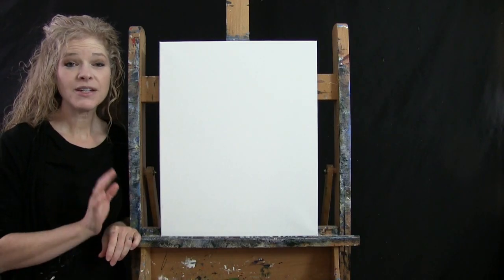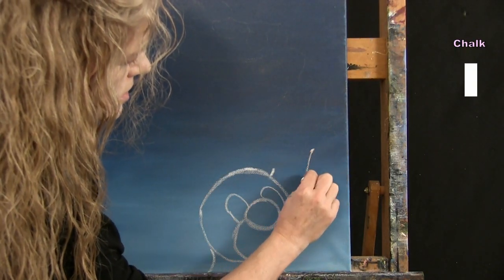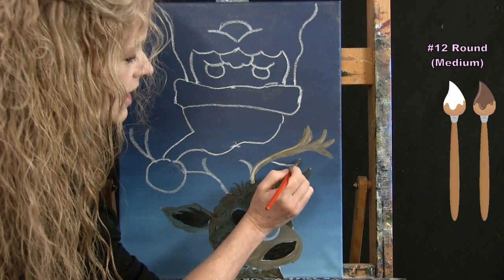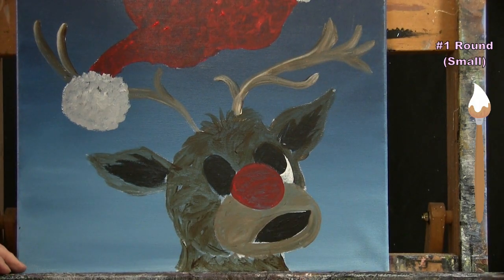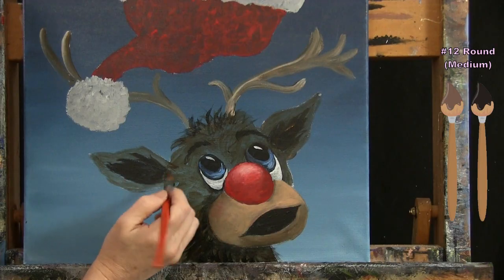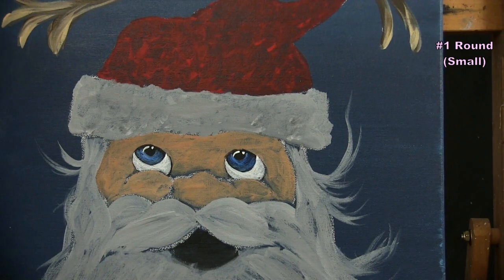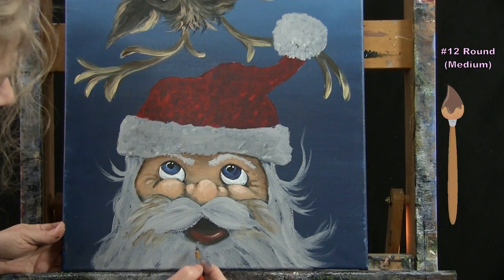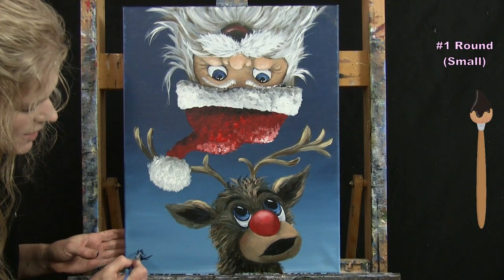Learn How to Paint SANTA'S DROPPING IN with Acrylic - Paint and Sip at Home - Step by Step Lesson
VIDEO DESCRIPTION - Need an easy Christmas painting idea? This painting tutorial will take you through easy to follow, step-by-step instructions on how to paint Santa and how to paint Rudolph in this whimsical seasonal winter image of "SANTA'S DROPPING IN" with acrylic paint.  You'll learn simple drawing and painting techniques that will help you to create this festive illustrative portrait image with Rudolf the Red Nosed Reindeer looking up at Santa Clause as he hangs upside down making his way to earth to deliver all of the Christmas presents to the deserving children and adults around the world.  Jolly Ole' Saint Nicholas has a sweet expressive face showing excitement, while Rudolf looks a little confused and curious.  Surrounded by the dark blue Christmas Eve night sky in this winter landscape, the adorable illustration of a cartoon deer and Santa can be customized to represent your favorite animal, like a horse, a squirrel, moose, rabbit, or even an owl, or you could paint an elf or a snowman!  You could even make it a snow storm with fluffy snowflakes falling from the sky, or paint stars and the moon to light up the cold winter night.  You'll learn how to create dimension in the shape of the faces, hat, antlers, beard and hair using highlights and shadows to create form, perspective and depth.  You'll also learn how to create realistic looking eyes and skin that show emotion and expression with an easy layering process.  Use your imagination and customize this fun image with holiday ornaments, a wreath, or some garland... just have fun with it!  With a creative spin on a holiday fairytale classic, you'll be able to paint this image that will be a little magical and realistic at the same time, making for a beautiful painting to decorate your home for the winter holiday season.  Using only 3 brushes and 6 colors we'll create this charming conversational masterpiece with a crisp winter chill and an enchanting, adorable, sweet Santa Clause as he lets his furry friend guide him through the night with his bright red nose, letting us know just how much he loves this season with its cold weather and festive events.  So, let's get painting and let's get sipping!

MATERIALS:
Brushes: 1/2 inch flat bristle (large), #12 round synthetic (medium), #1 round synthetic (small)
Acrylic Paint: titanium white, mars black, burnt umber (brown), deep yellow, cobalt blue, fire red
Other: white chalk, palette, cup of water for washing brushes, paper towel for drying brushes

PURCHASE FULL DIY KIT FOR THIS PAINTING or MICHELLE’S ORIGINAL PAINTING

STEPS:
1. 1/2 inch bristle brush – Paint the background with black, brown, blue and white
2. chalk and paper plate – Draw outline of reindeer and Santa
3. #12 round brush – Paint base coat for reindeer and Santa with red, black, brown, white and yellow
4. #1 round brush – Finish reindeer face with blue, black, white, red, brown and tan (skin color made in step 3)
5. #12 round brush – Finish reindeer fur and antlers with black, brown, tan, yellow and white
6. #1 round brush – Finish Santa face with black, blue, white, brown, tan and red
7. #12 round brush – Finish Santa hat and hair with gray (made in step 3), white, black, brown and red
8. #1 round brush - Sign with black